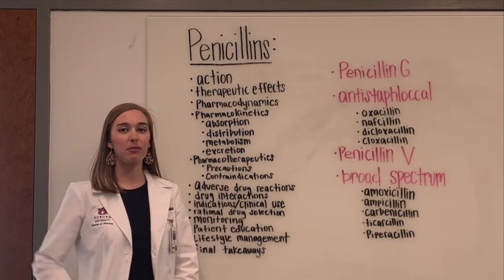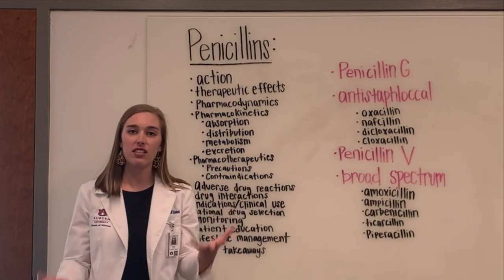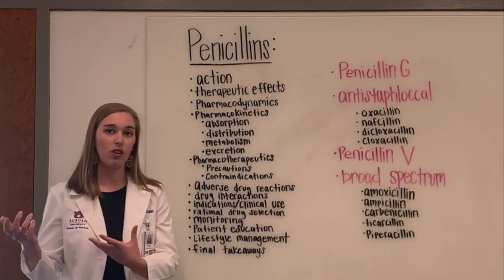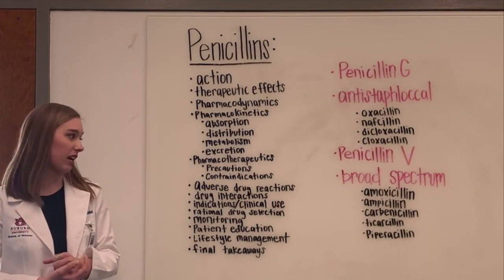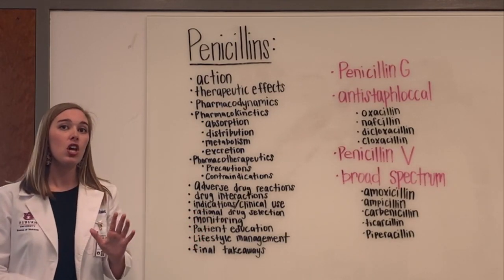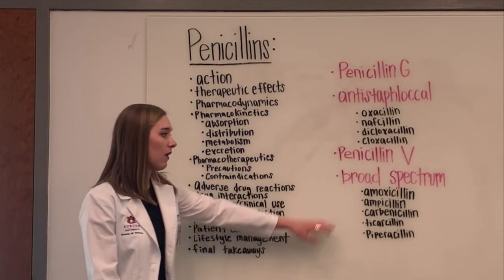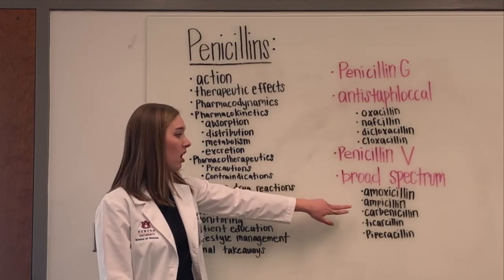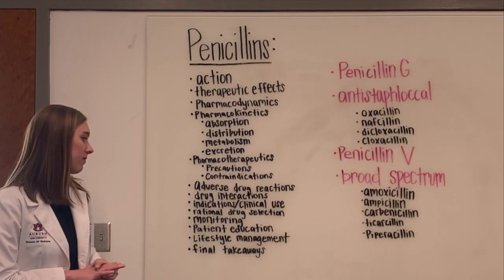Penicillins- Spring 2019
NURS 7246: Advanced Pharmacology